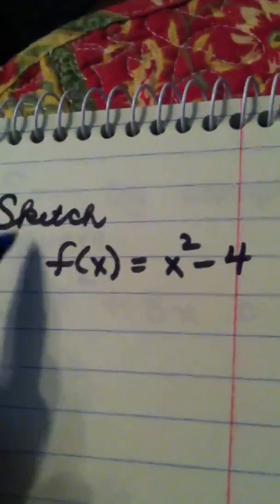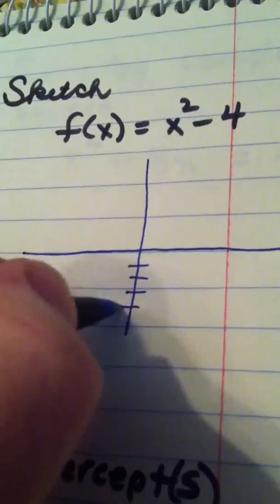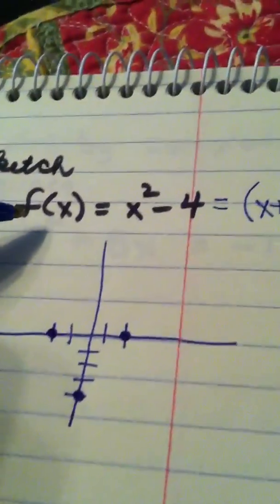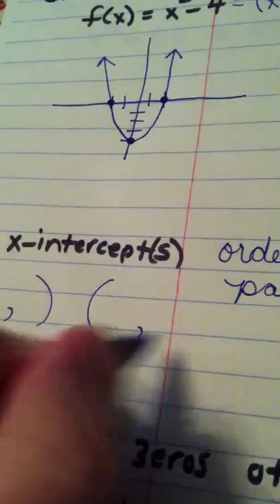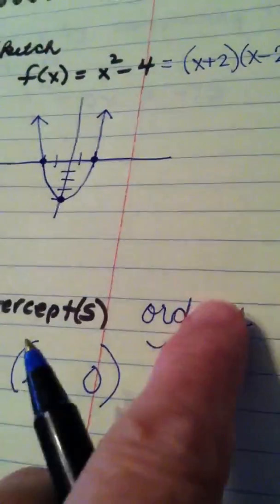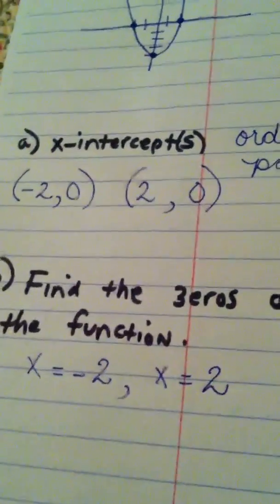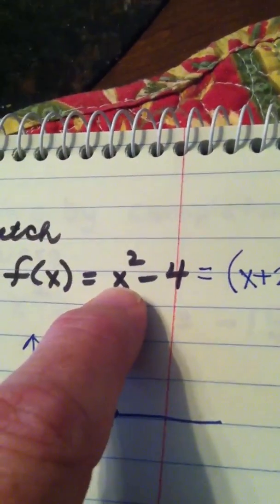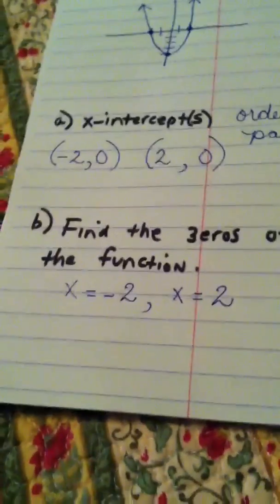3.2 Video Four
X intercepts
Zeros of a function